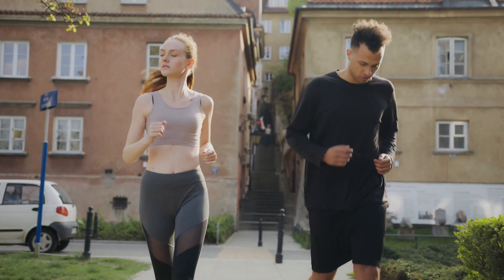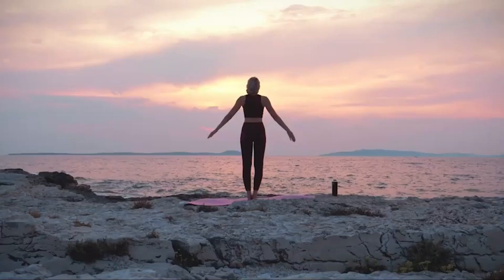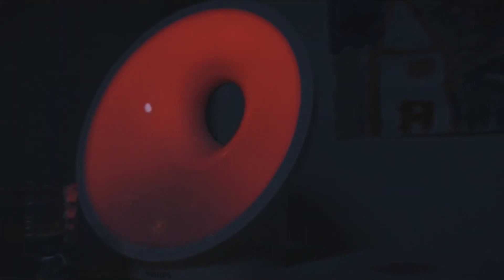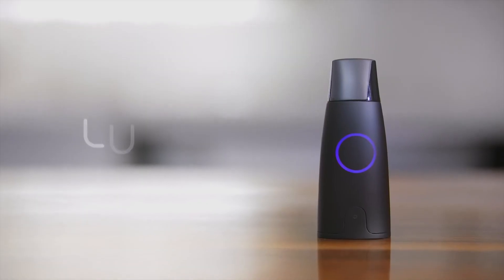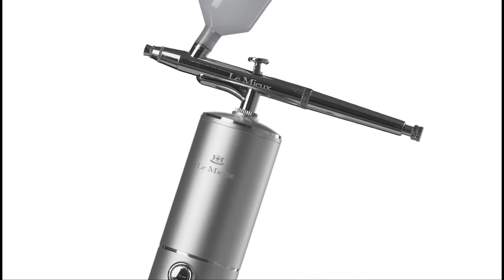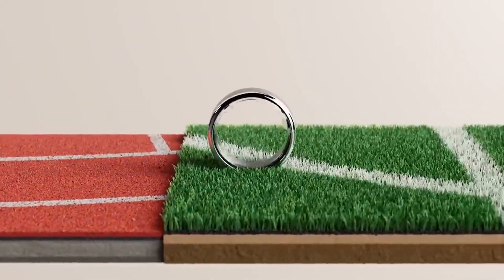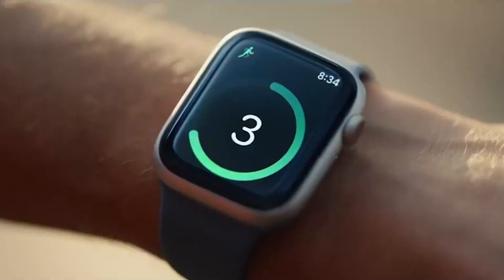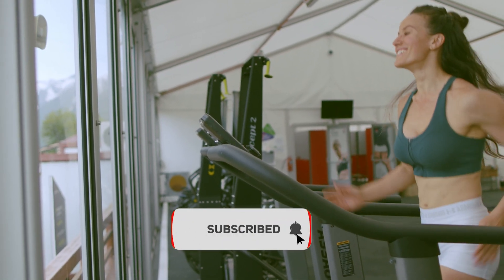Top 10 Cutting Edge Health and Wellness Gadgets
Welcome to Future Fuse ,

Get ready to elevate your health and wellness with our top 10 cutting-edge gadgets. From advanced fitness trackers to sleep-enhancing devices, these tools will revolutionize your fitness journey and help you achieve your wellness goals.

🔍 Product Links 🔍
Find the products mentioned in our videos here:

►Fitbit Charge 5
►Theragun Elite
►Philips SmartSleep
►Omron Evolv
►Oxygen Facial
►Garmin Venu 2
►Compression Therapy
►Apple Watch Series 8